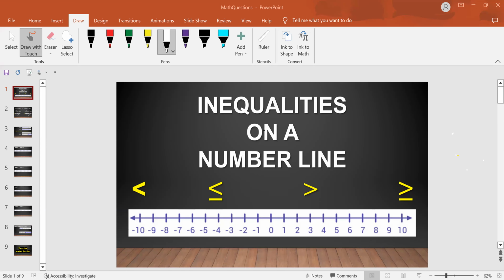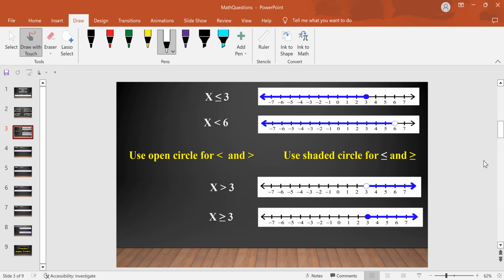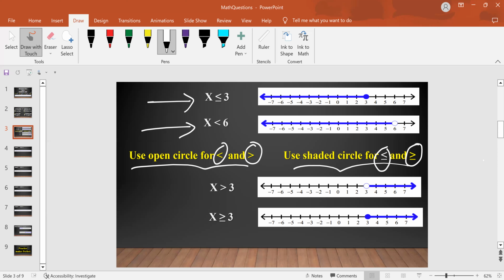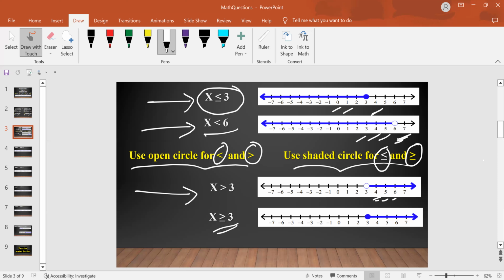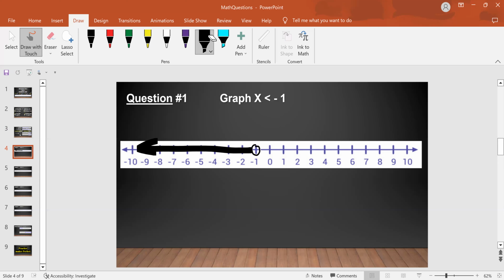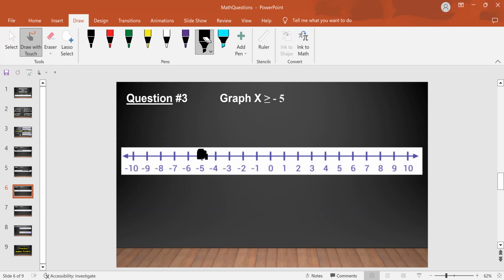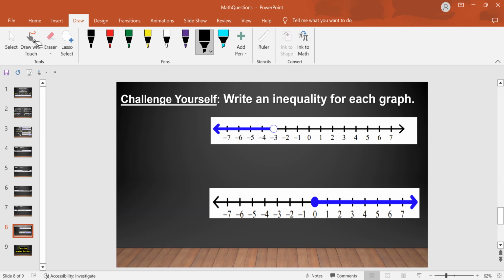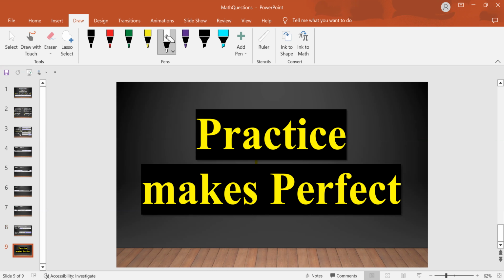Inequalities on a number line ( The basics )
Inequalities on a number line ( The basics ) - Graph Inequality on a Number Line. Need help with graphing an inequality on a number line? This video will guide you.